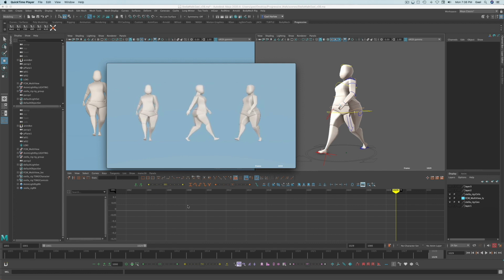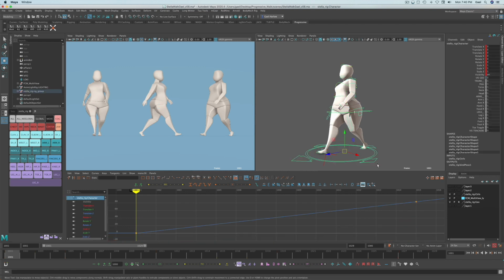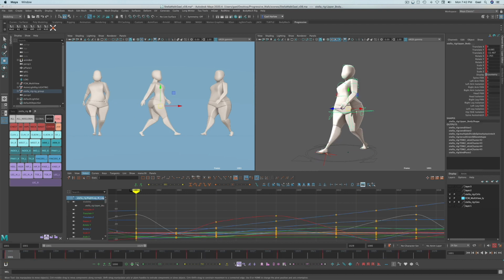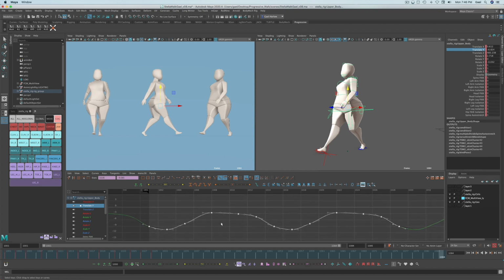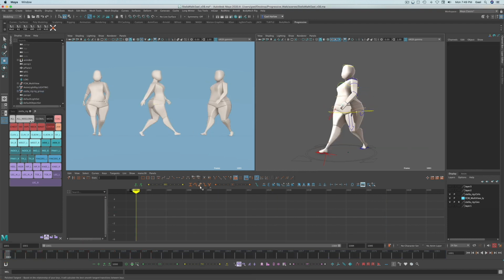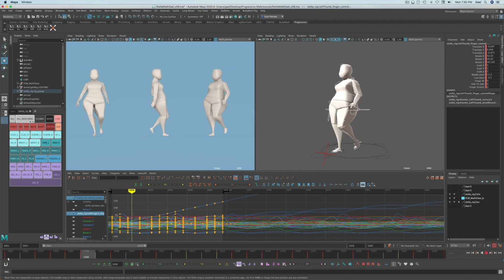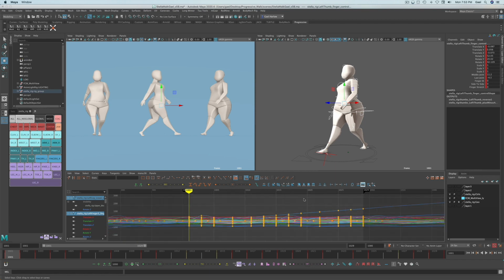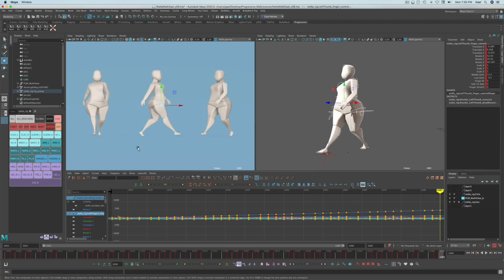Progressive Walk Cycle Using AnimBot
Demo using AnimBot Tools to create a Progressive Walk Cycle from a Walk Cycle On The Spot. Tools covered include Copy XForm Tools, Bake Infinity, Animation Crop, Cycle Match Tangent, and Polished Tangents.